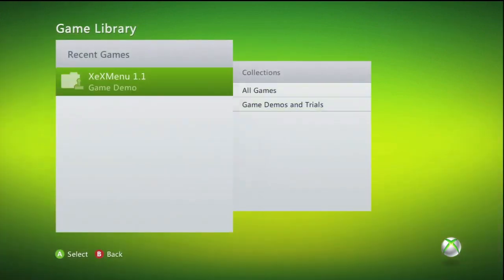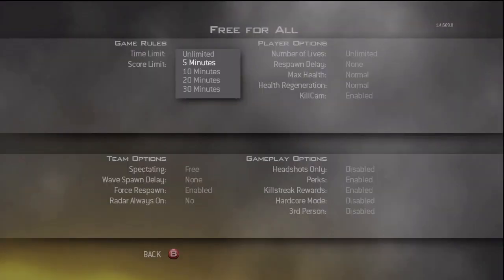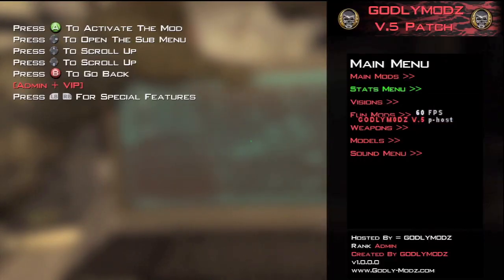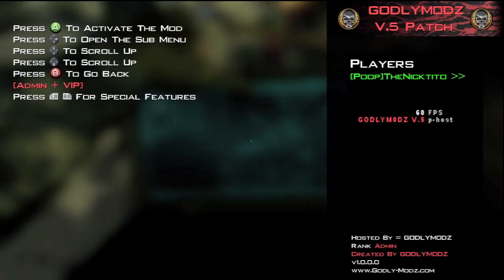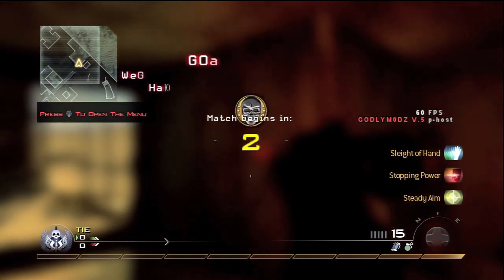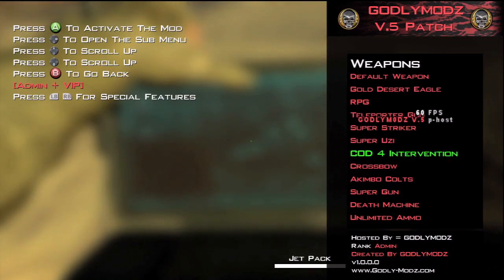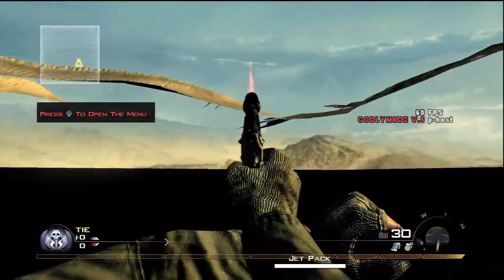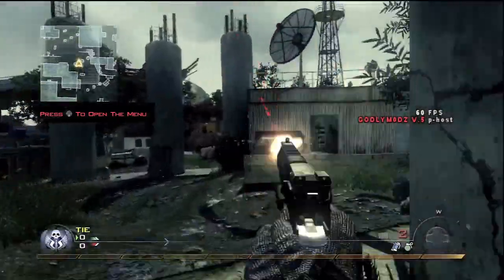GodlyModz v.5 Patch and download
Sub to Godly if you haven't already
enjoy the patch